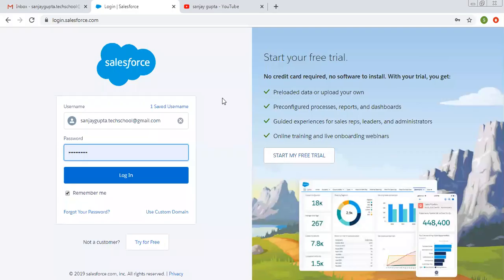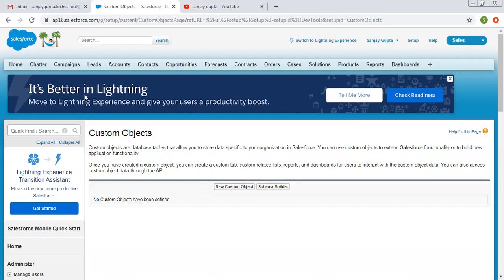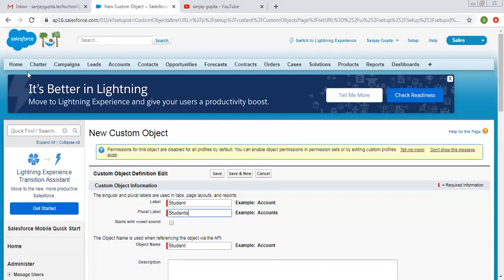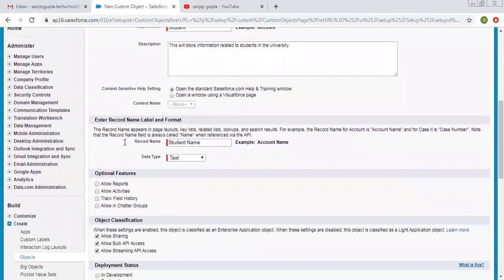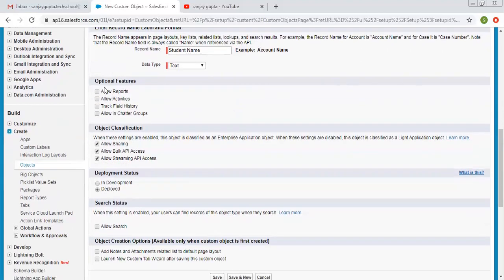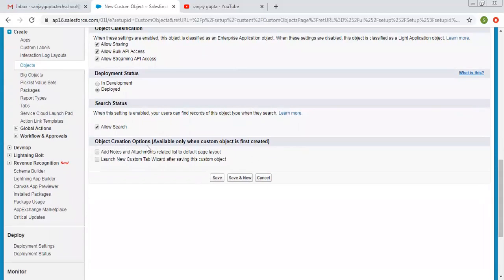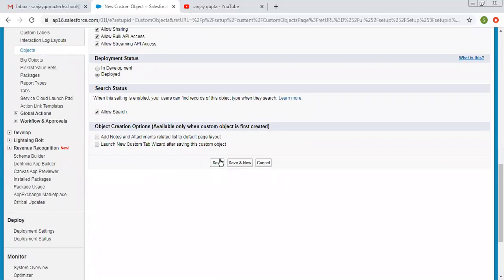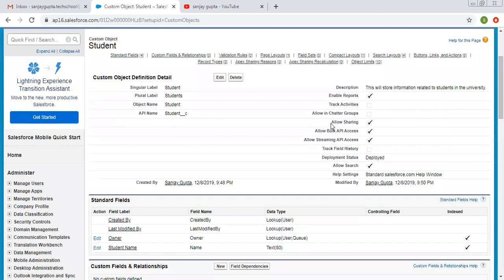06 How to create custom objects in salesforce classic | Salesforce Training Videos